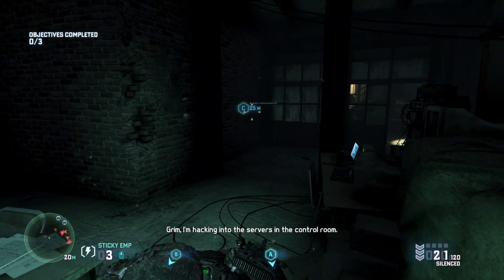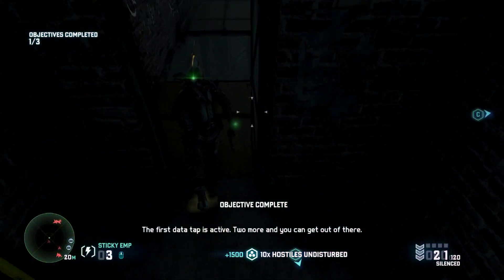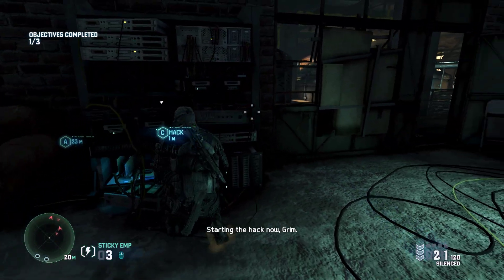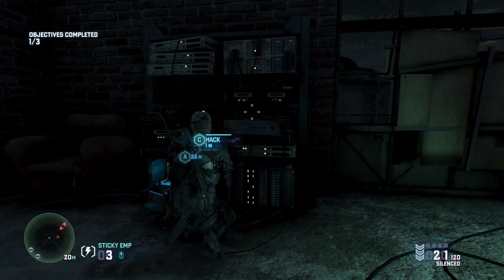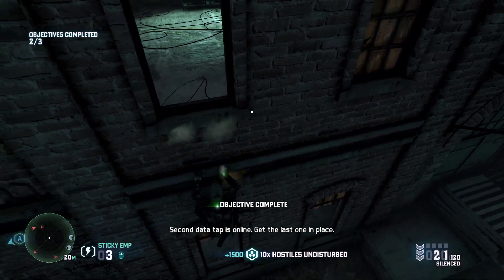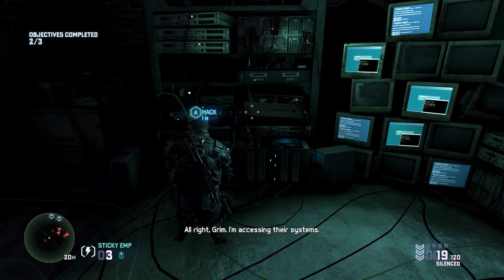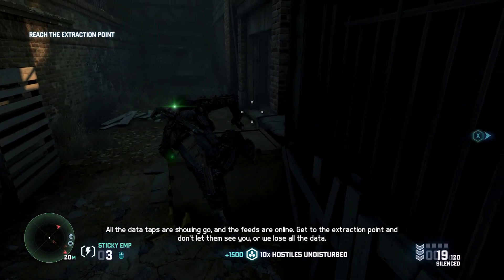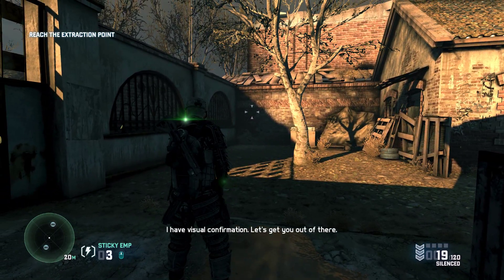Splinter Cell Blacklist - Grim's missions (Side Op) | Hacker Den | Pure Ghost | No guards disturbed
Kept you waiting, huh? Oh wait, wrong game.